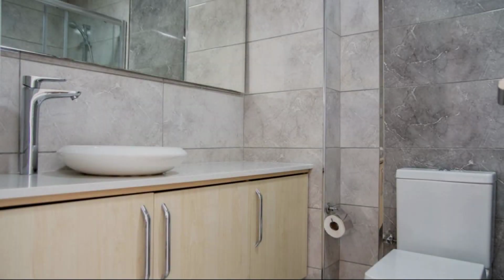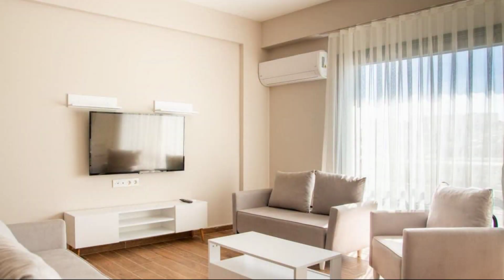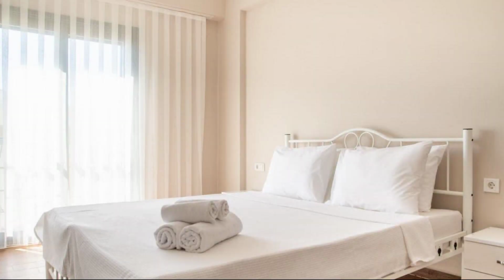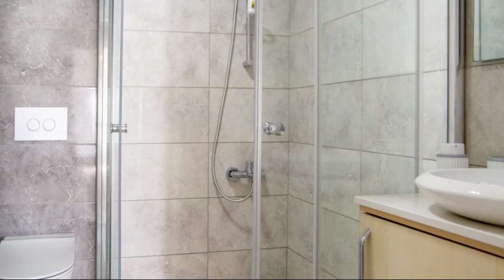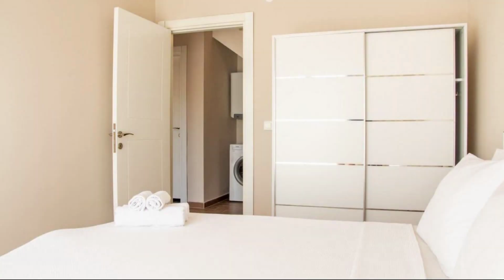Superb Flat near Sea with Shared Pool in Cesme, Turkey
Searching For
1. Superb Flat near Sea with Shared Pool in Cesme
2. Superb Flat near Sea with Shared Pool in Cesme Virtual Tour
3. Superb Flat near Sea with Shared Pool in Cesme Rooms
4. Superb Flat near Sea with Shared Pool in Cesme Amenities
5. Superb Flat near Sea with Shared Pool in Cesme Videos
6. Superb Flat near Sea with Shared Pool in Cesme Offers
7. Superb Flat near Sea with Shared Pool in Cesme Deals
Audio Credit:
Track Title: Blank Slate
Artist: VYEN